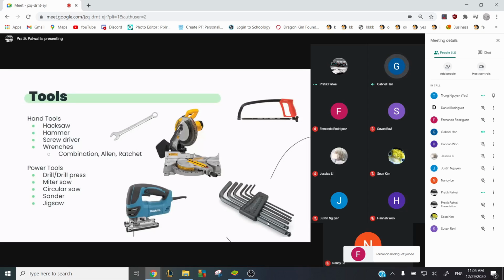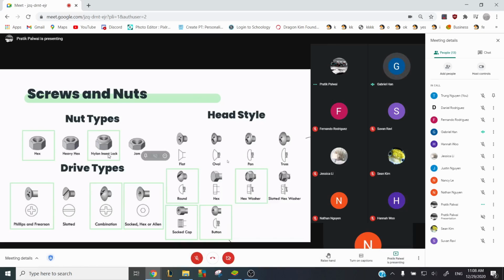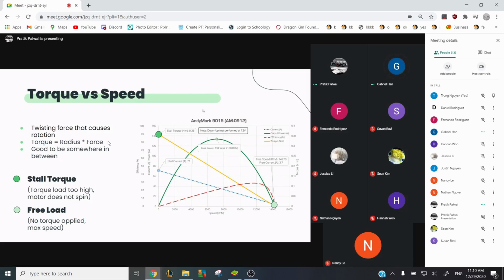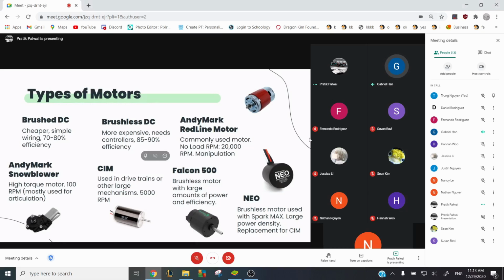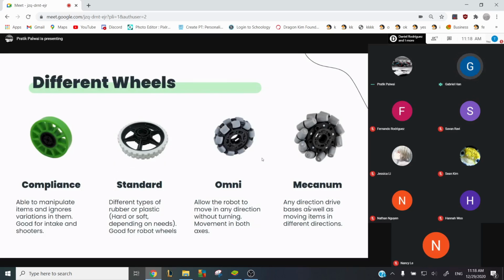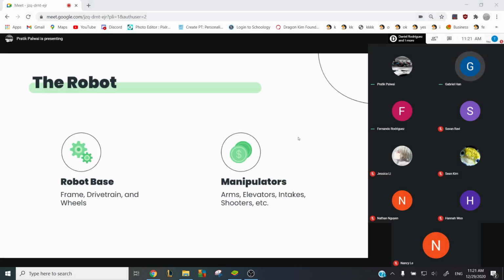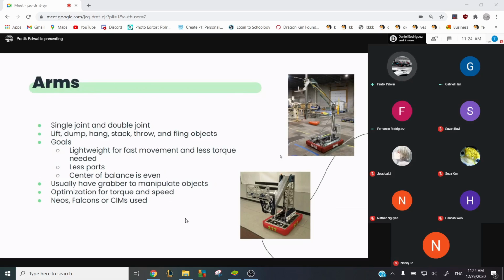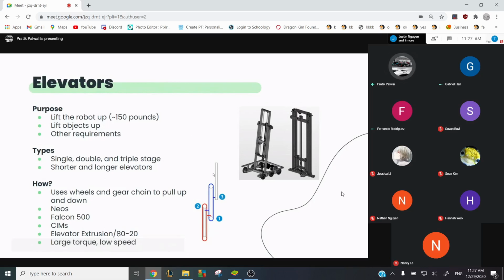Team 4079 Crash Course Series: Intro to Mechanical - Gabriel Han and Pratik Palwai